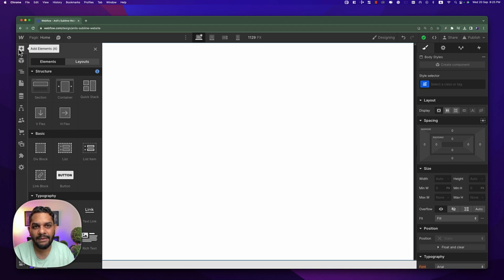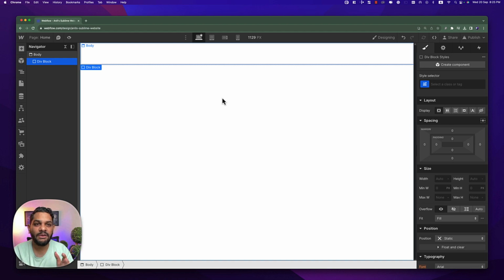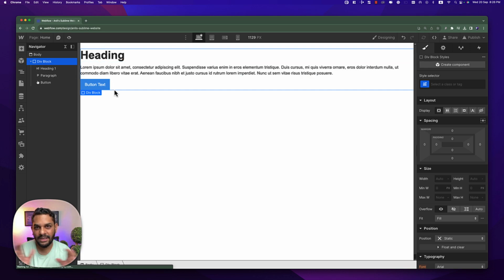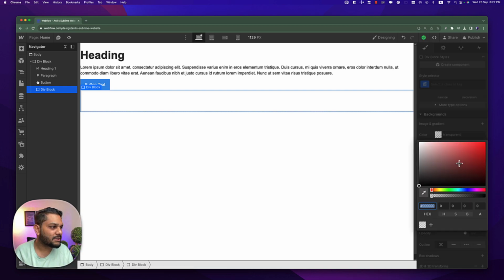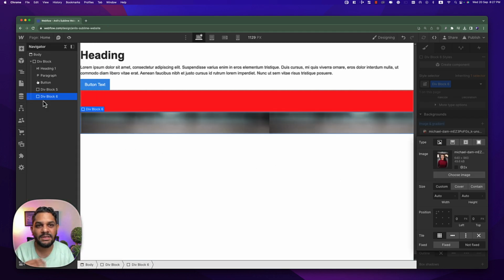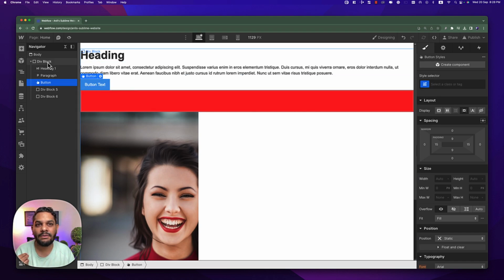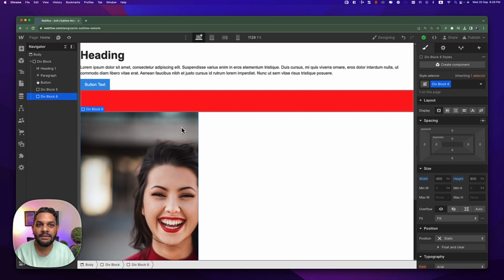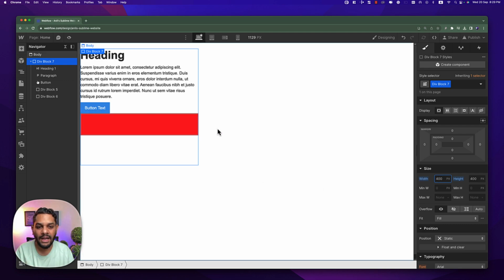What is Div Block?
In this video, we will learn about Div Block, the most basic element of HTML.
Div Block can be used to group or align different elements. Learn more about this by watching the complete video.

More out soon!